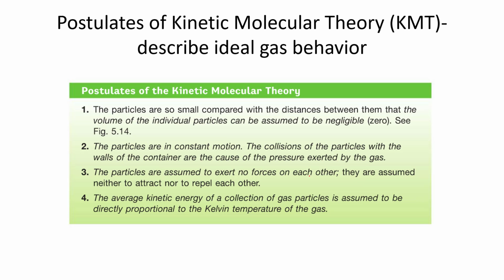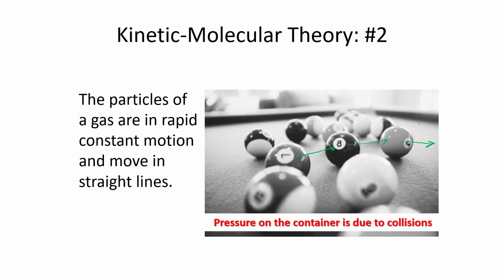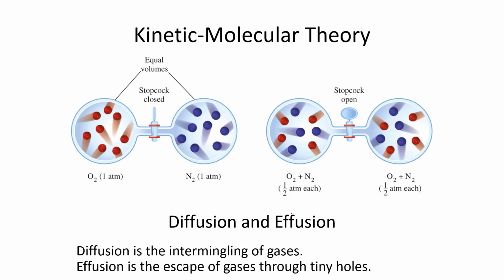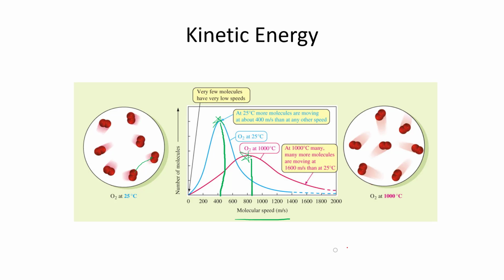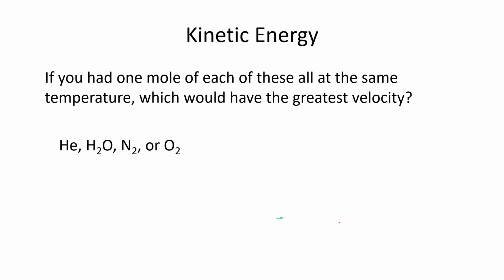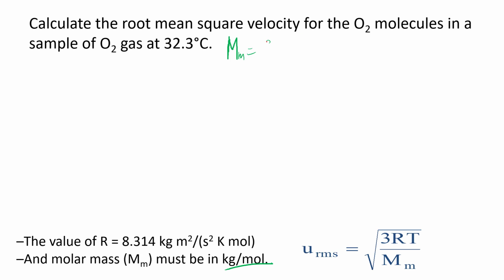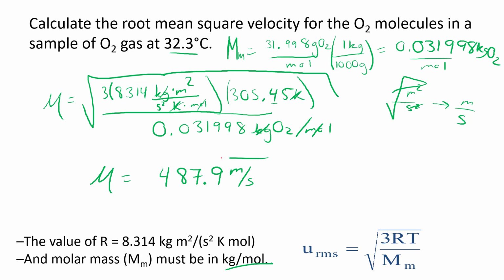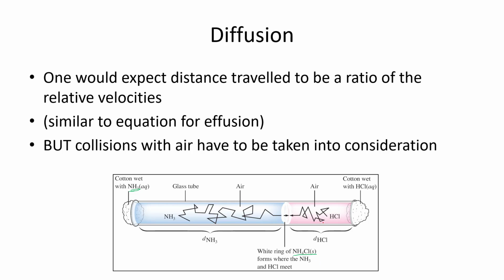16a Kinetic Molecular Theory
Introduction to kinetic molecular theory in general chemistry.